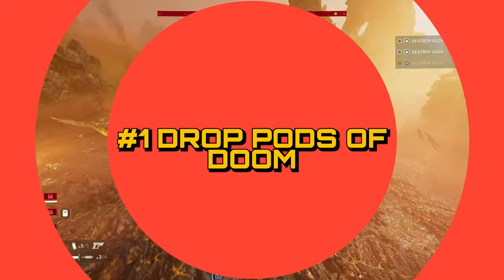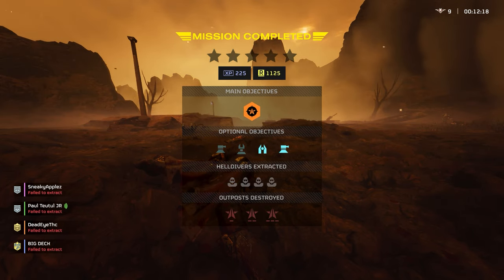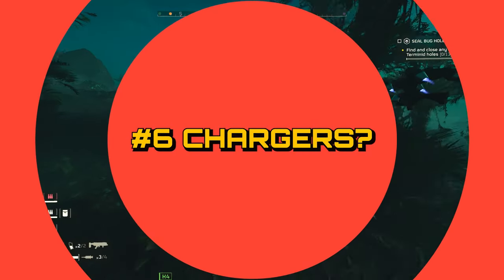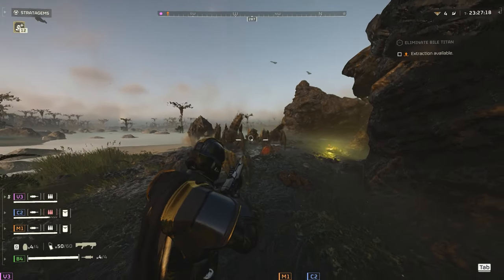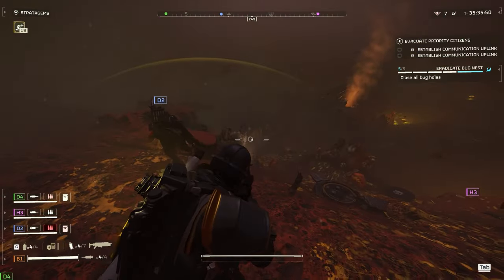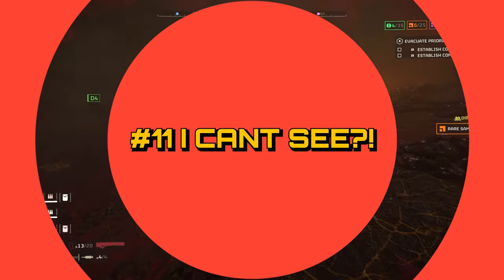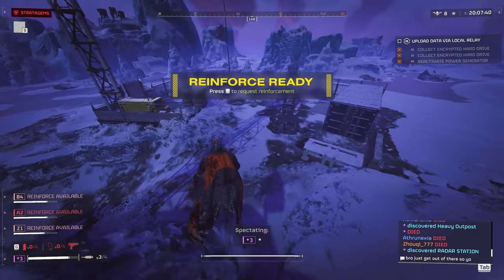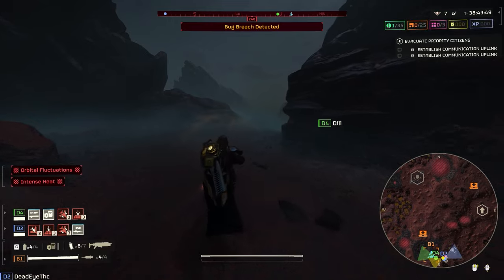15 Tips I WISH I Knew BEFORE I started Helldivers II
Hell-o there family. I haven't uploaded in a long time because to be honest, Destiny 2 hasn't felt the same for a while. But thankfully we got Helldivers II.